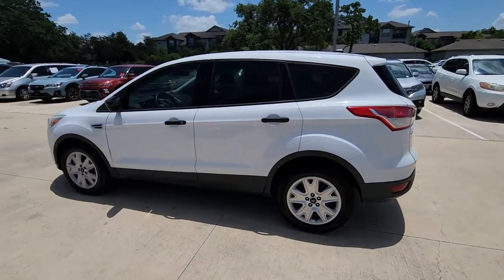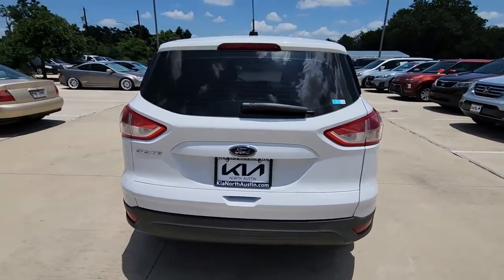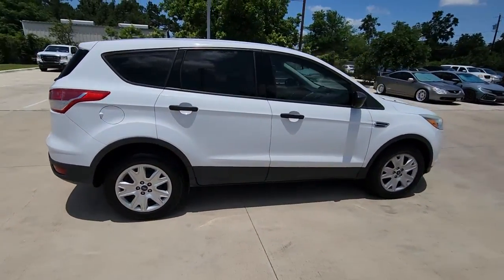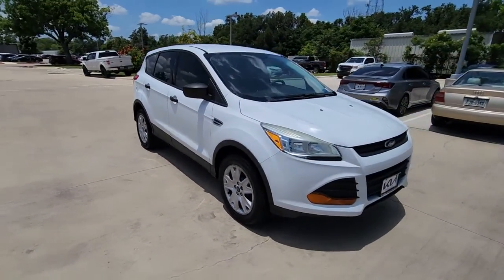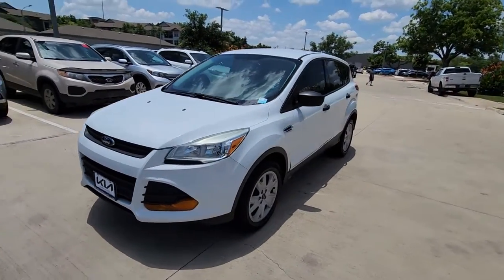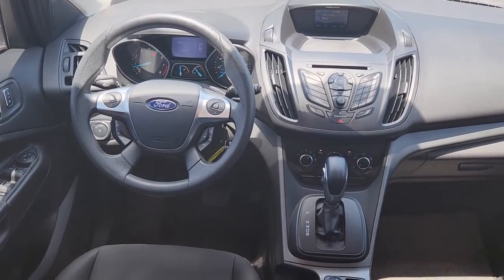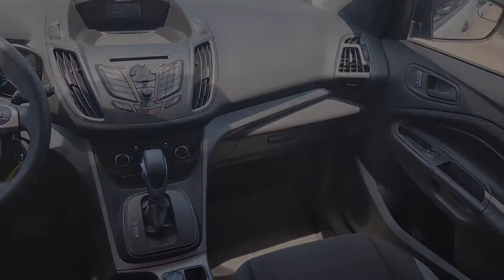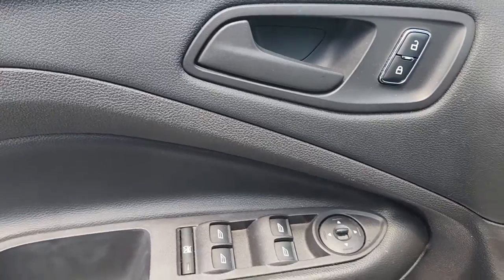2013 Ford Escape Austin, Round Rock, Cedar Park, Leander, Plugerville DUC69939A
Oxford White Used 2013 Ford Escape S available in 13175 N. US HWY 183, Austin, Texas at Kia of North Austin. Servicing the Austin, Round Rock, Cedar Park, Leander, Plugerville, TX area.

13175 N. US Hwy. 183

EPA 31 MPG Hwy/22 MPG City! S trim Oxford White exterior and Charcoal Black interior. iPod/MP3 Input CD Player. KEY FEATURES INCLUDE: iPod/MP3 Input CD Player. Ford S with Oxford White exterior and Charcoal Black interior features a 4 Cylinder Engine with 168 HP at 6000 RPM*. EXPERTS REPORT: Edmunds.coms review says The 2013 Ford Escape is a winner in the segment of small crossover utility vehicles thanks to athletic driving dynamics an inviting cabin and plenty of useful high-tech features.. SHOP WITH CONFIDENCE: CARFAX 1-Owner Horsepower calculations based on trim engine configuration. Fuel economy calculations based on original manufacturer data for trim engine configuration. Please confirm the accuracy of the included equipment by calling us prior to purchase.